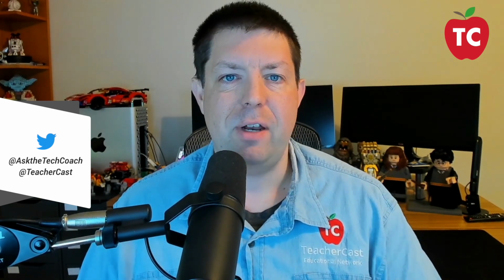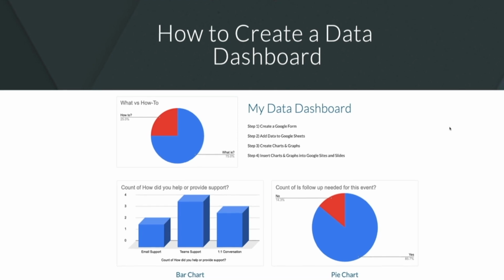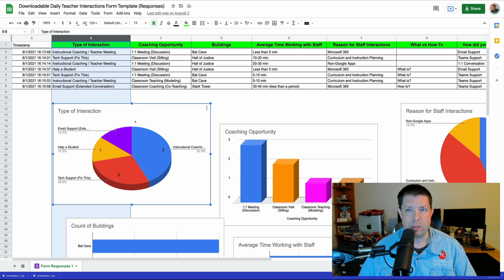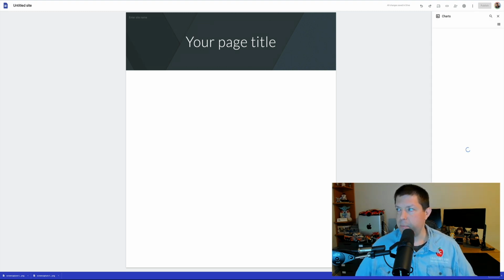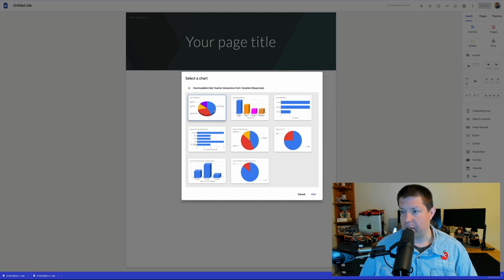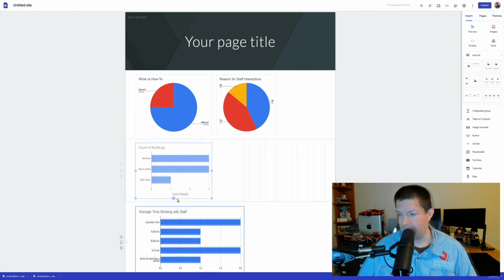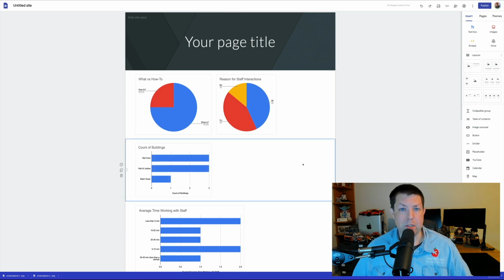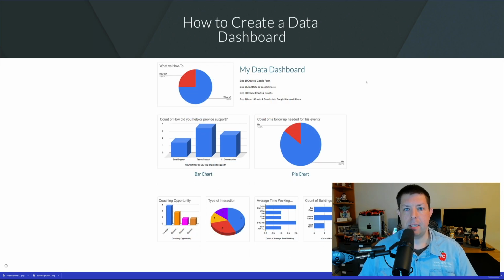How to Create a Data Dashboard using Google Sites, Google Forms, and google Sheets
Have you ever wanted to show off and showcase your data in a way that is easy for others to interpret and understand? In this video, we are going to show you how to create a Data Dashboard using Google Forms and Google Sites charts and graphs.

This is the third video in our Data Dashboard Series